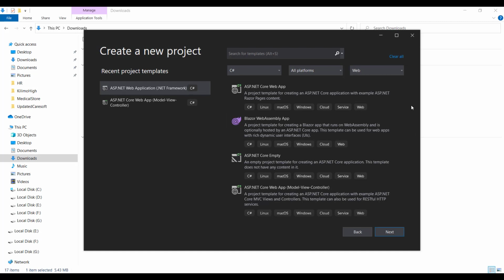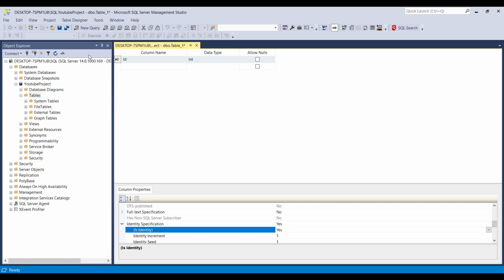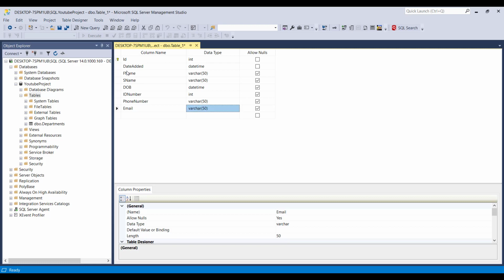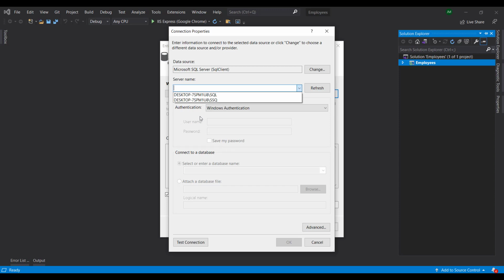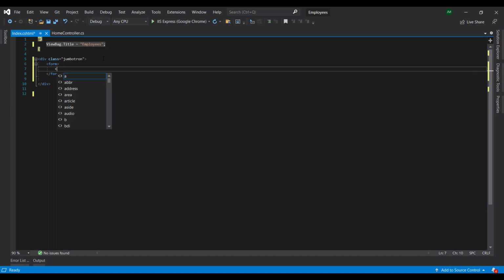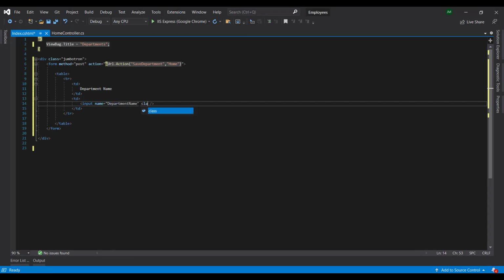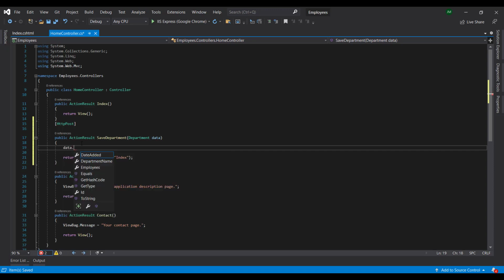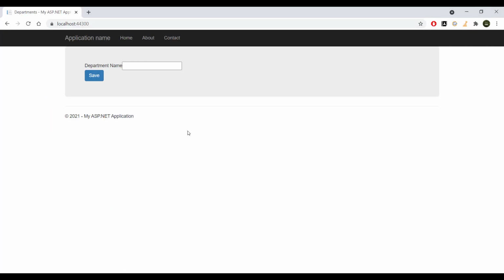CRUD Operation in ASP.NET MVC PART 1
.NetFramework
ASP.NET
SQL